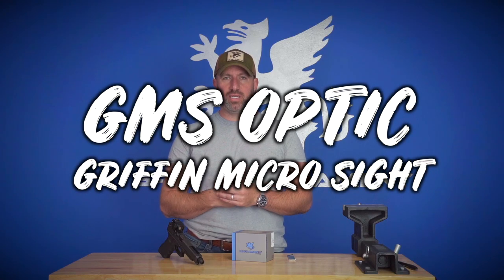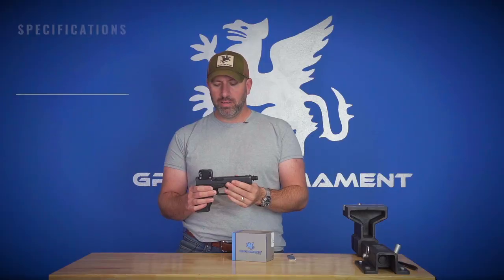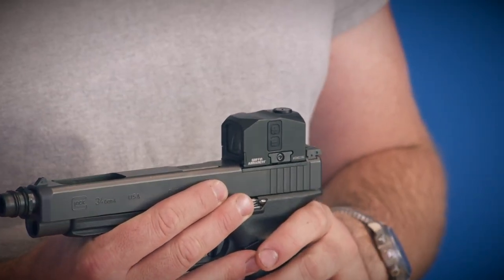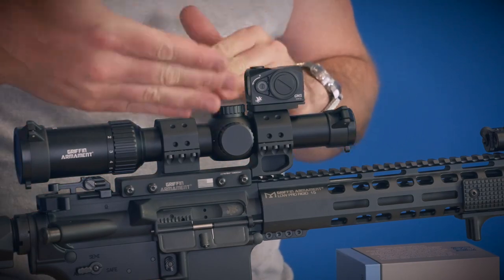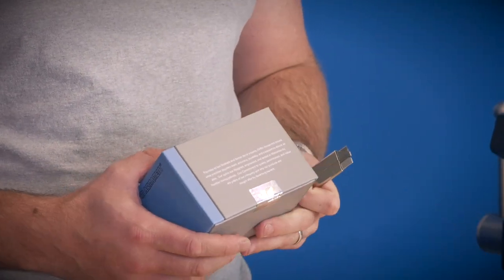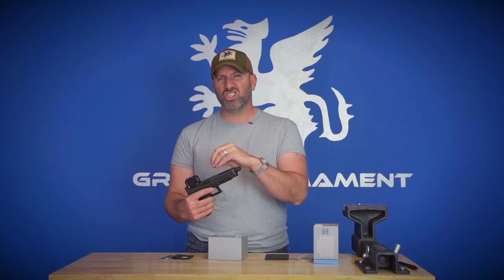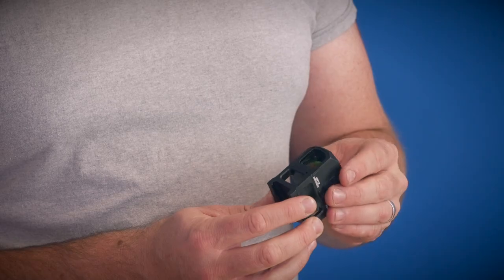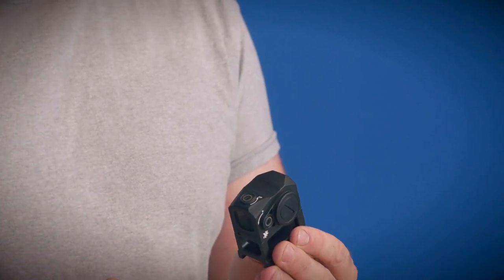Griffin Armament GMS™ (Griffin Micro Sight) Red Dot Acro Footprint Optic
The Griffin Micro Sight (GMS™) Red Dot is a quality, capable red dot suitable for use on pistols, carbines, PCC's, or as a magnified optics backup where quick target acquisition is a must. Available in red or green dot, the GMS makes a great primary or backup optic for any application. Shake-to-wake functionality means that your red dot will always be operational when you need it, and the auto-off feature extends battery life in case you forget to turn off your sight.

The minimal parallax, clear sight picture of the GMS™ combined with 10 brightness settings makes target acquisition fast and natural in a variety of lighting conditions from bright sunny days, to dark cloudy nights. The fully-housed aluminum sight body provides a robust frame to protect the optic from drops, dings, and bumps. The black hardcoat Type 3 Anodized finish resists scuffs and abrasions to keep your sight looking its best amidst the toughest conditions. The Griffin Micro Sight™ is ready for use right out of the box and includes an Acro footprint absolute co-witness 1.05H clamp-style riser, allen wrenches, Griffin microfiber cloth, and CR2032 battery.

- Griffin Micro Sight™ Red or Green Dot (Acro footprint)
- Griffin Absolute Co-Witness 1.05H Clamp-Style Riser
- Allen Wrench Set (Flathead & T6 Torx)
- CR2032 Battery
- Griffin Microfiber Cloth
- Instruction Card

*Features*
- Red or Green Dot Options Available
- 3 MOA Dot Size
- 10 Brightness Settings
- Auto-Off Battery Saver
- Shake-To-Wake Functionality
- Acro Footprint
- Included Absolute Co-Witness Riser
- Perpetual Lifetime Warranty™ (2 Years on Electronics)

*Specs*
Length: 1.85"
Depth: 1.375"
Height: 1.25" (Optic only) 2.25" (w/ riser mount)
Weight: 2.5oz (Optic only) 4.0oz (w/ riser mount)

*Timecodes*
0:00 - Intro
0:49 - Specifications
2:34 - Unboxing
3:27 - Maintenance & Cleaning
4:34 - Conclusion

Rumble: @griffinarmament
Vimeo: @griffinarmament